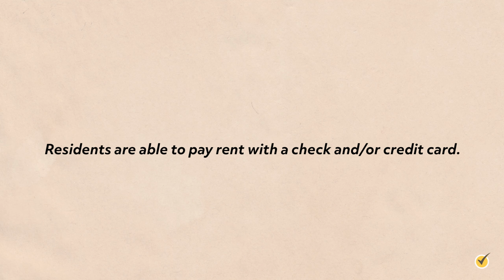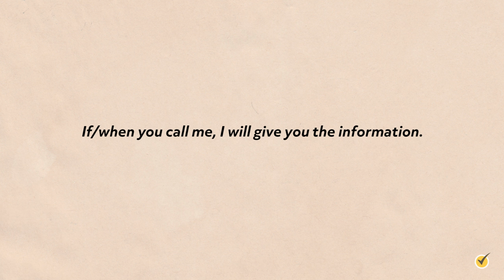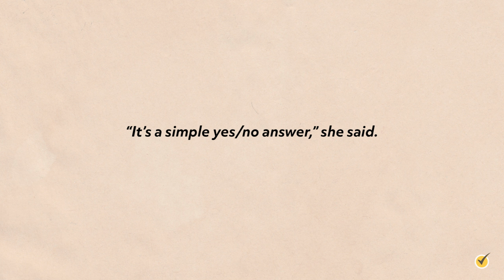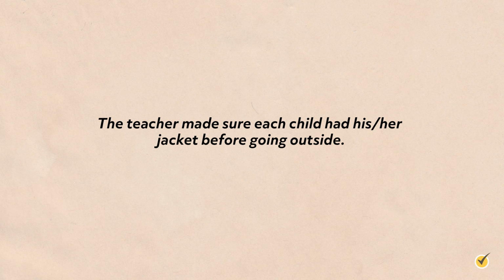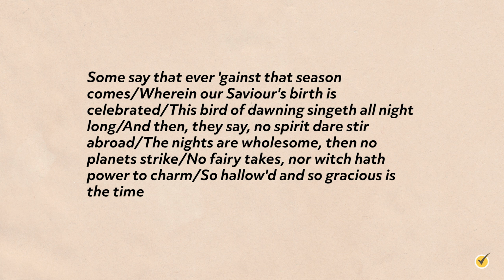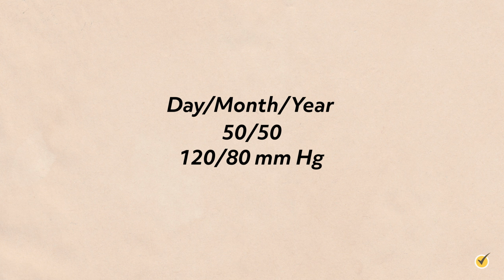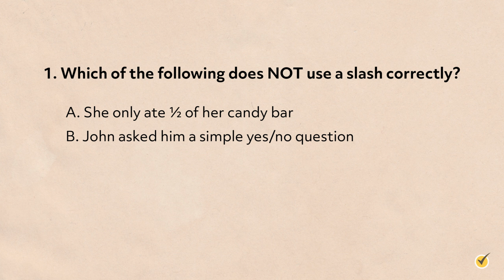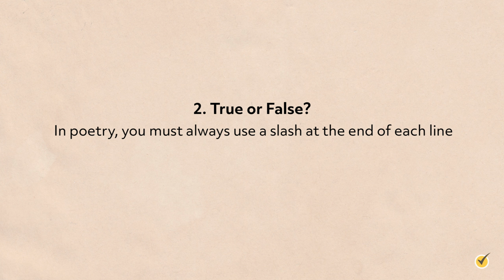Slashes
Whether you are writing code, poetry, or anything in between, you will probably find yourself using this particular punctuation mark pretty often: the slash. Slashes have several different uses depending on what you’re writing, so today we’re going to go see exactly when you should and shouldn’t use them. Let’s get started!